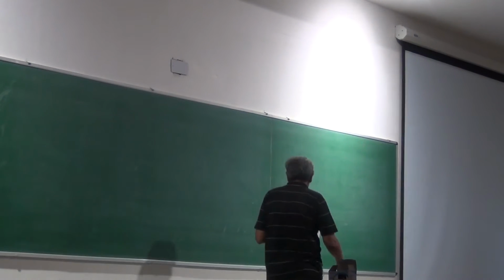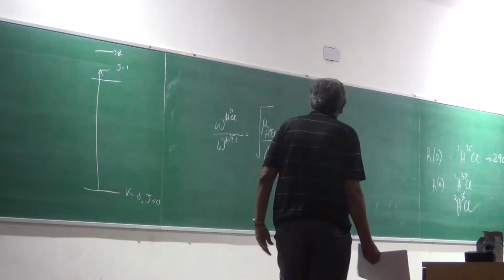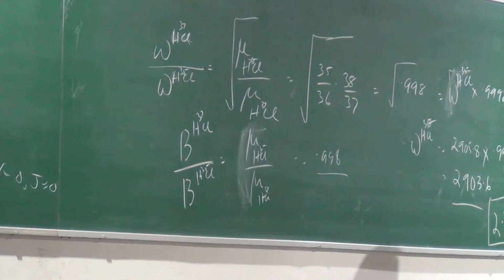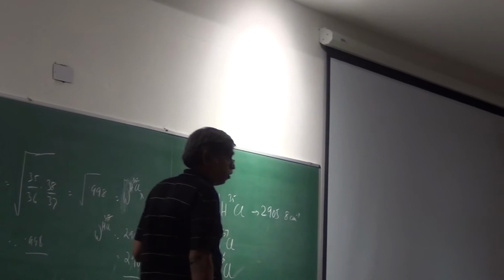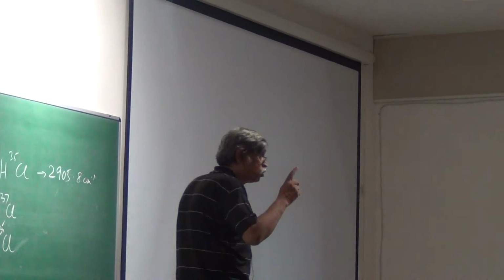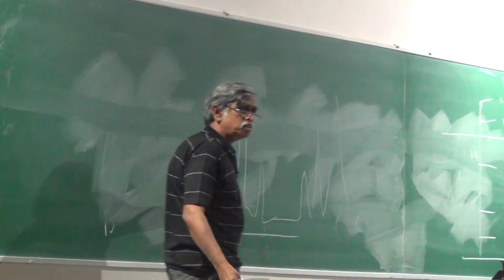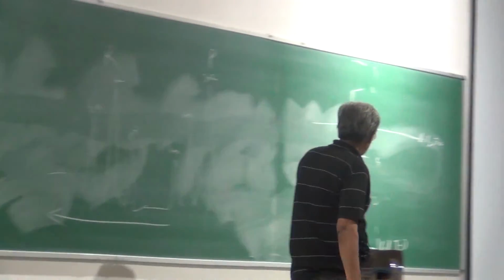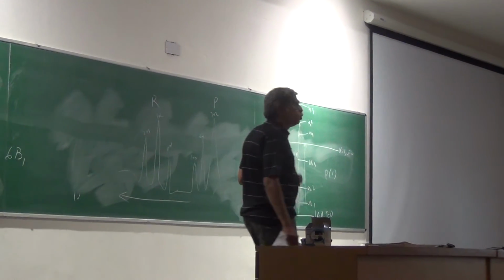CHM 201 - September 30, 2013 - Part 1 of 2 (Chemistry@IISER Mohali)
Date: 30th September, 2013 (Part 1 of 2)

Instructor: Prof. K.S. Viswanathan
IISER Course Number: CHM 201
As taught in: Fall 2013
Level: Undergraduate